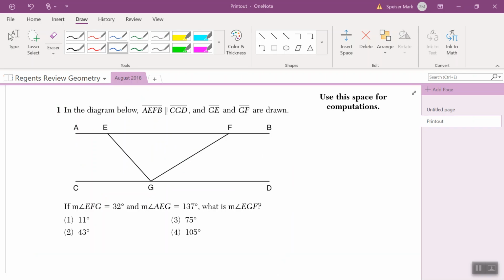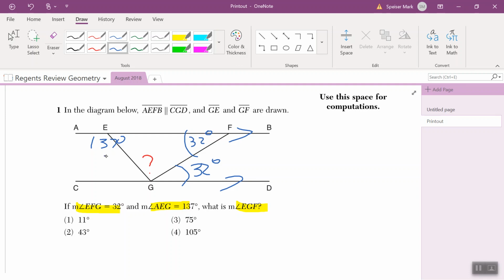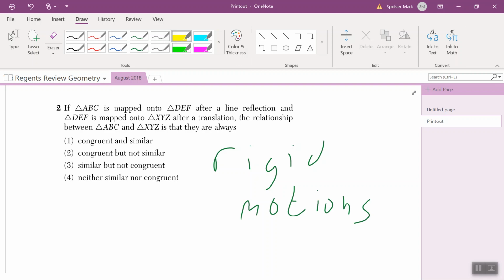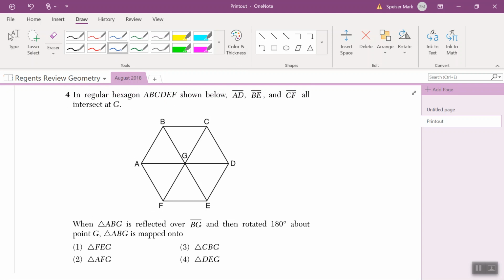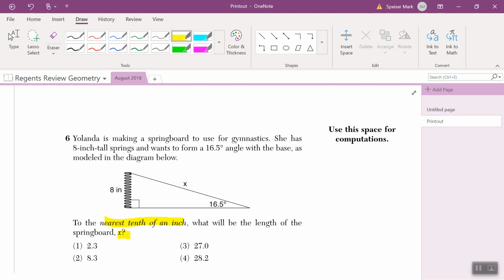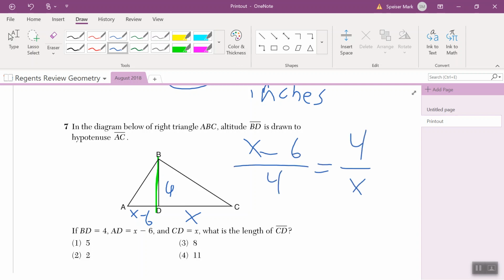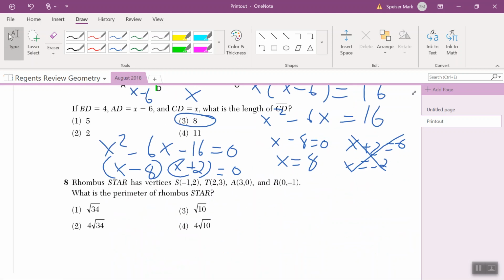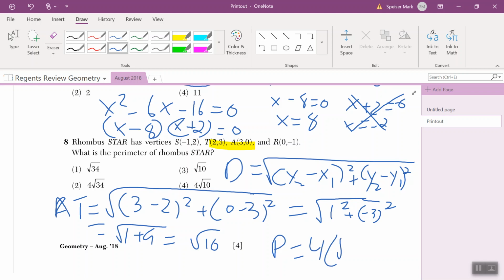August 2018 Geometry Regents 1 - 8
Mutiple Choice Part 1